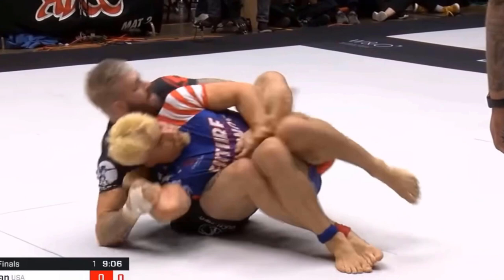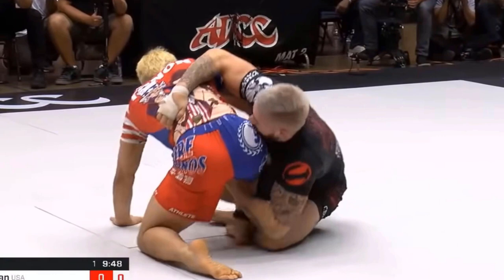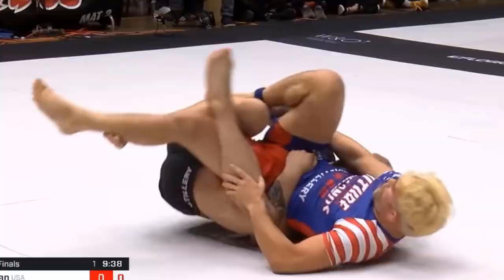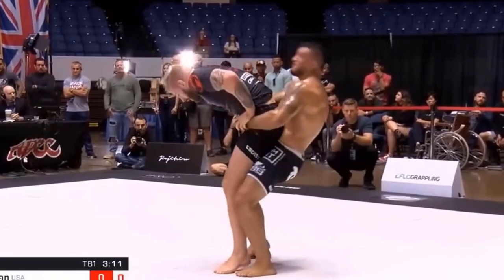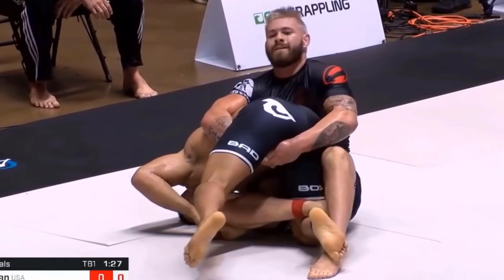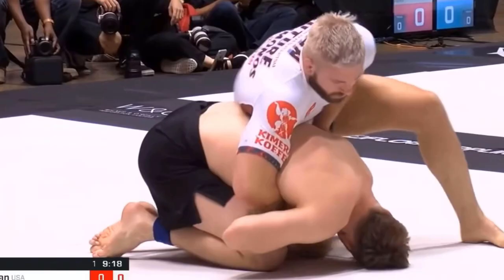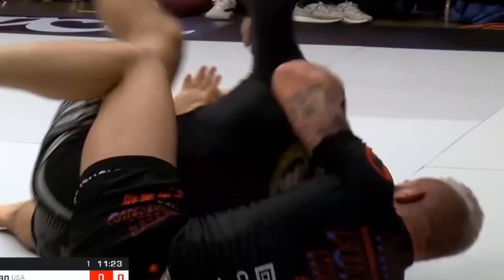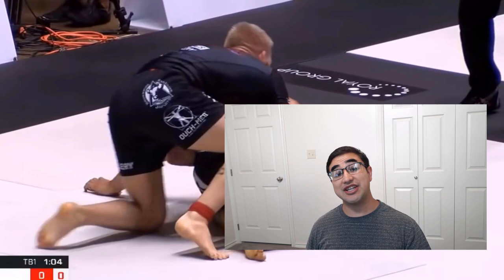Gordon Back Take Study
Gordon Ryan Back Take Study
I explain from my perspective what Gordon Ryan is doing in several backtakes. We take time to slow down some of the movements to focus on what he is doing. I promise to have better sound quality on future videos. Also, portions of the video kept getting copyright strikes so I left links for the full matches here in the show notes in case you want to watch the entire matches.

Skip to the opponent you want:
Garry Tonon - 00:11
Lucas Barbosa - 02:20
Ben Hodgkinson - 03:52
Evangelos Moumtzis - 04:15
Vinicius Gazola - 04:52

Got bitcoin (BTC) to spare? Please send to:
3En4hTA6A1zuKYwJ2KSmhLaVnaUKLAfe8P

Send Bitcoin Cash to:
qz2gu7kyuf648a7nur0pu5ezks6x8n743q7kesg4ge

I plan to put out new bjj highlights of other bjj heroes frequently. If I like your idea I will put it up :) . Thanks in advance for any input.

Takedown Breakdown